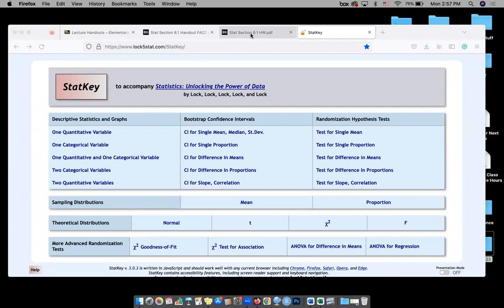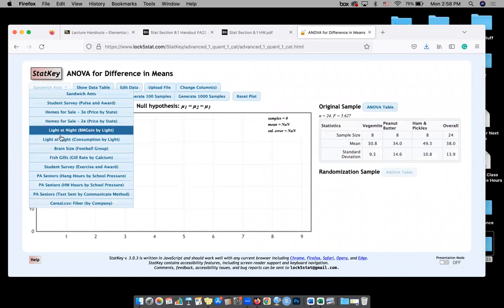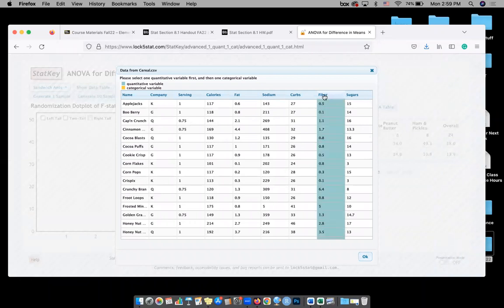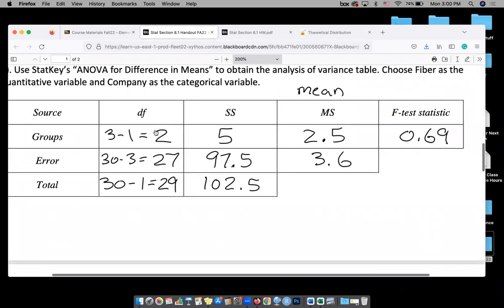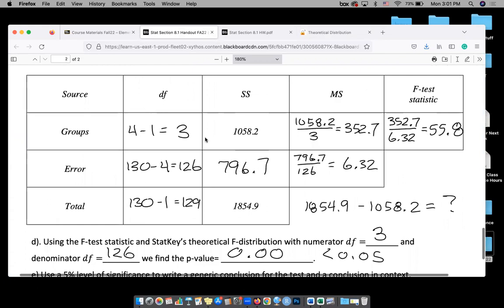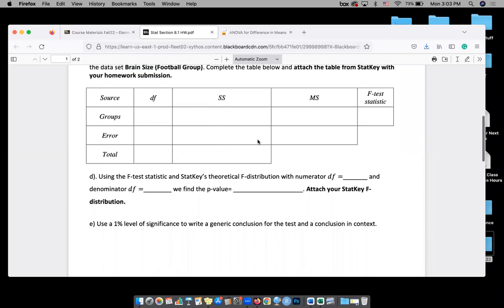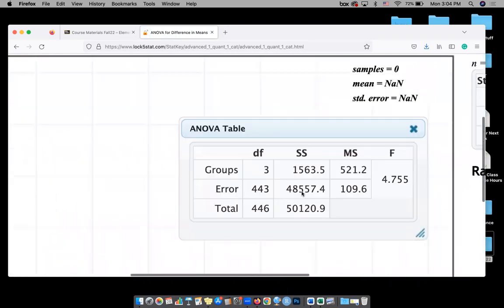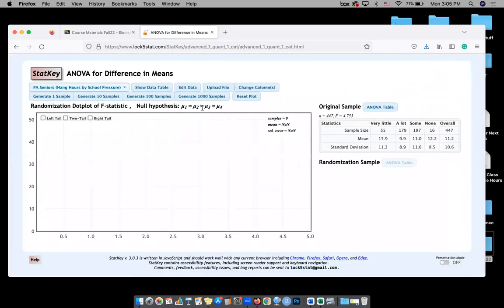StatKey 8.1 ANOVA